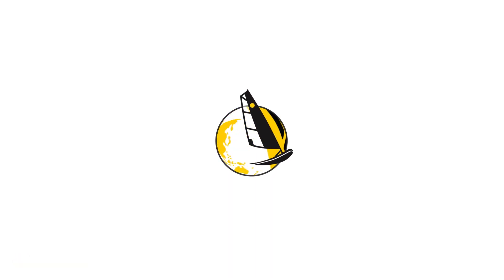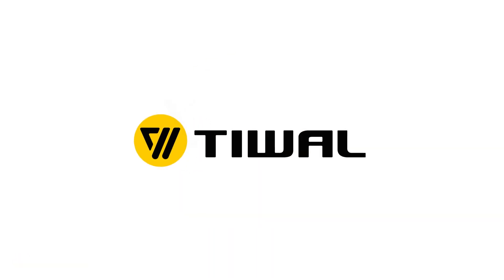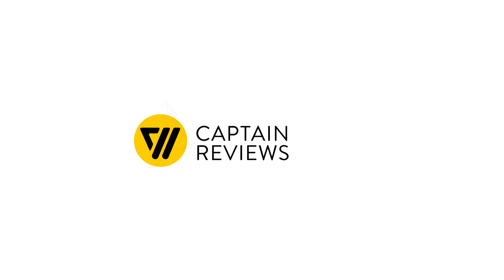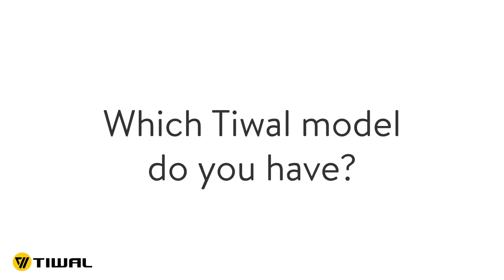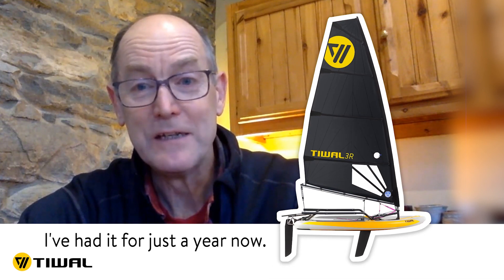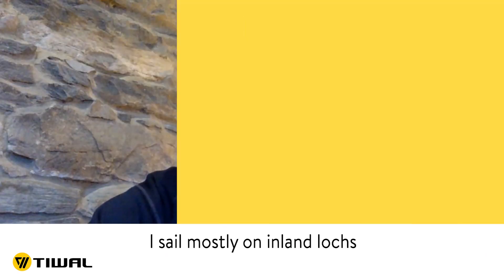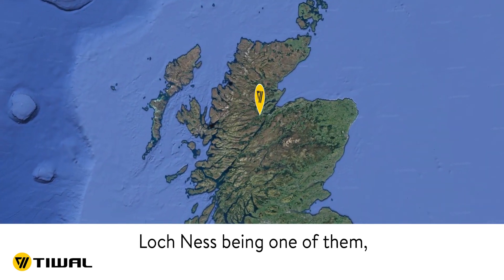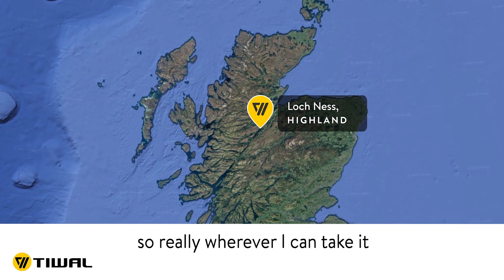Tiwal 3R customer review: Andy from Scotland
Andy from Scotland talks about the Tiwal 3R.

00:00 Introduction
00:13 Which Tiwal model do you have?
00:21 Why did you choose the T3R?
01:09 Where do you sail?
01:25 What was your experience before Tiwal?
01:37 Single-handed or double-handed?
01:42 How is it going so far?
02:09 What characteristics surprised you?
02:37 What is your best memory with your Tiwal?
02:53 Where would you dream to sail with your Tiwal?

** The Tiwal 3R Sailboat **

The Tiwal 3R is a supercharged inflatable sailing dinghy. It fits in two bags and there’s a cover for the sail, and it all fits in the trunk of your car and is assembled in just 25 minutes. It offers amazing gliding sensations thanks to its responsiveness and lightness while remaining very accessible. Its design features the latest technologies used to create a rigid boat with optimal performance. The Tiwal 3R guarantees you loads of fun and plenty of oxygen!

Boat of the Year Award | Best Dinghy | by Sailing World U.S.A. “The best part was reaching around in the big puffs, sitting at the back corner of the rack, with the boat just skimming. When I got my weight in the right spot, the boat just took off. It’s quicker than quick.”

SAIL Top 10 Best Boats I by Sail Magazine U.S.A. “pound-for-pound this is the best conceived, sportiest, and most fun boat on the market.”

** The Tiwal story **

* The Birth of Tiwal *
As a girl, the first time our founder Marion Excoffon was told, “No!” by her father when she asked to use the family boat, her life as an inventor began. It was then she started dreaming of building her own craft, an ambitious feat that would come true years later.

On the road to creating an innovative high-speed vessel for everyone from kids and first timers to expert sailors who want to test limits, there were a number of prototypes, failures, challenges and headaches. But, if there’s one thing Marion’s known for, it’s her sailor’s grit!

* Combining Fun & Technology *
The award winning Tiwal concept is easy assembly and storage - maximum fun and performance for watersports and activities. A Tiwal isn’t your average dinghy! Our design is the result of tons of coordination, talent, and technological savvy.

* A Growing Global Community *
For our community of Tiwal skippers (more than 2,500 worldwide!) all this innovative design means their focus is fixed on the pleasures of watersports and having tons of fun on a responsive sailing craft. With excellent upwind and downwind abilities combined with high-speeds, Tiwals are a part of both fun and professional performance.